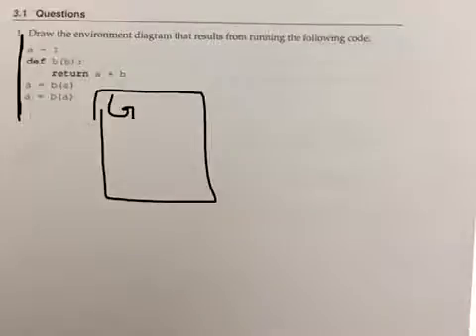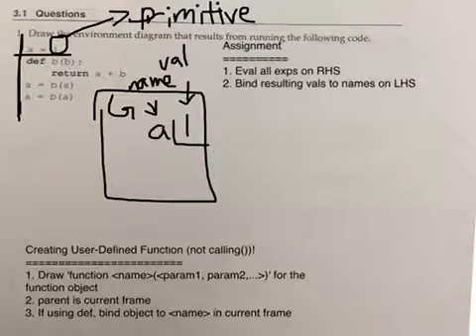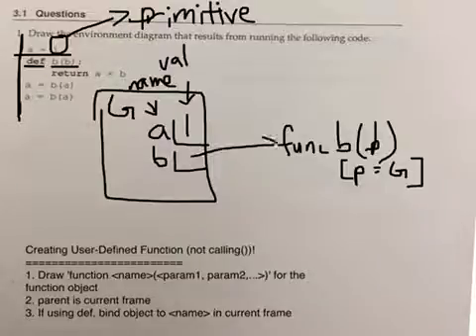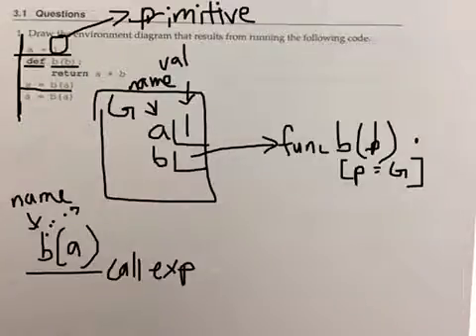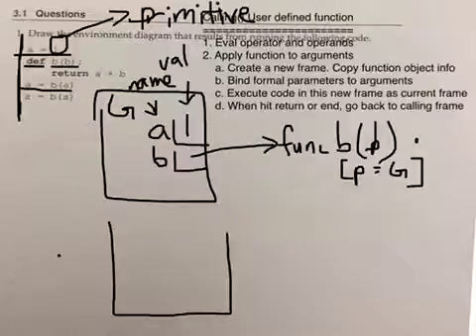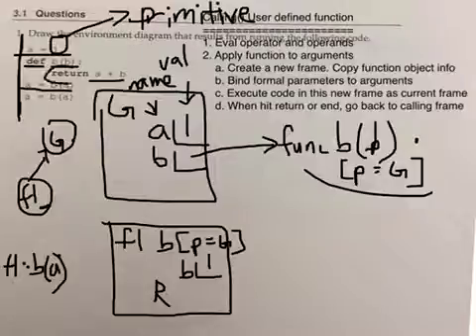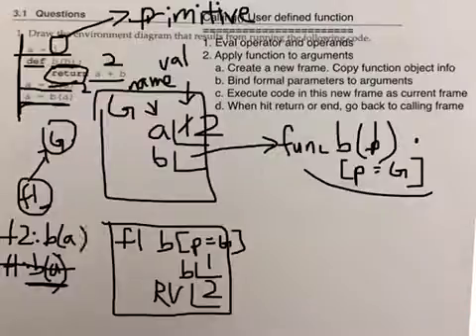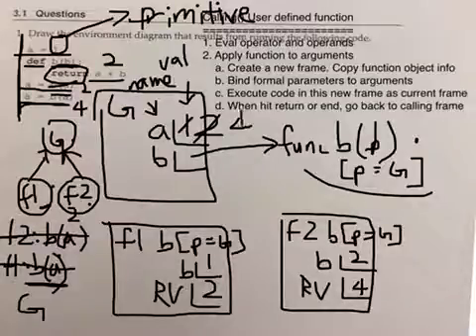Python Environment Diagram Example 1/3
Bare bones env diagram covering assignment, creating/calling user defined functions, and name lookup rules.